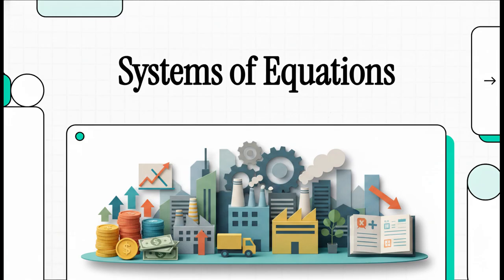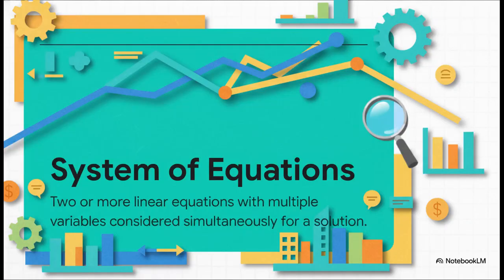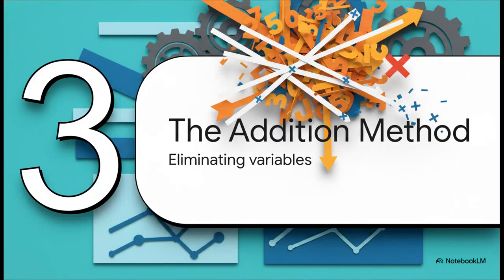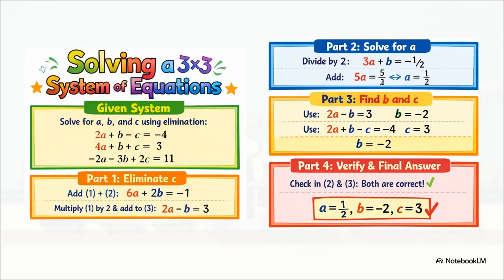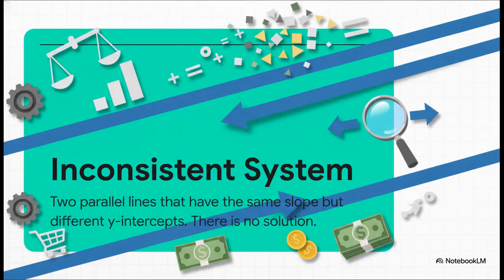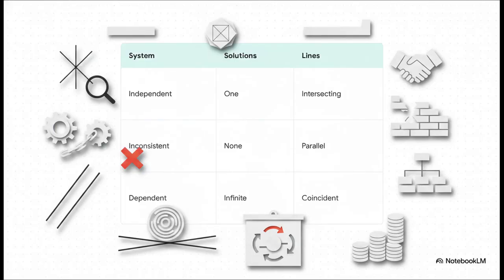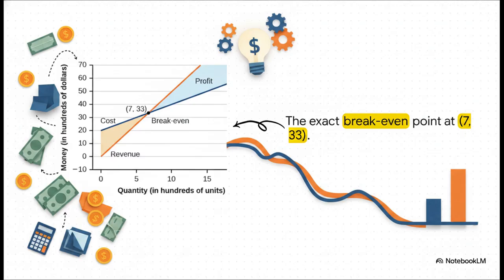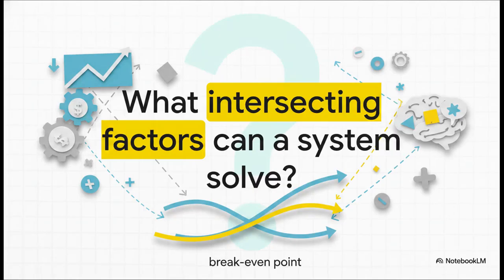Solving Systems of Equations - PRISM STEM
A quick walkthrough of linear systems and how we solve them using substitution and elimination. This video breaks down the differences between independent, inconsistent, and dependent systems, then shows how these ideas connect to real business decisions like finding a company’s break‑even point. Perfect for learners who want a simple, visual introduction to multi‑variable equations and what their solutions really mean.